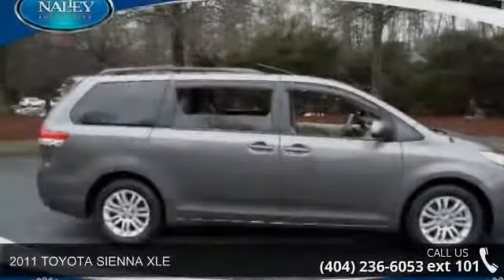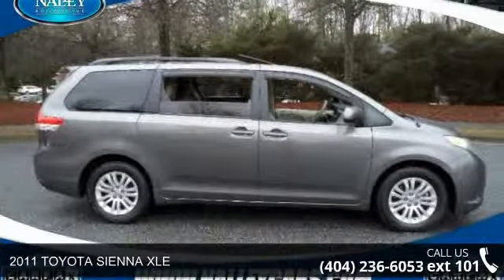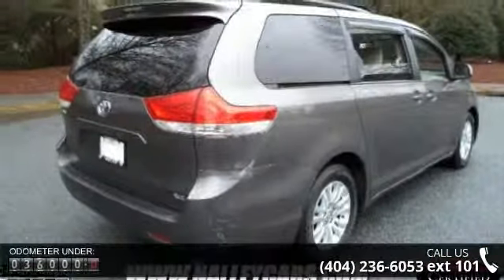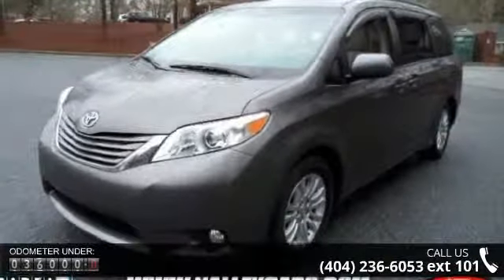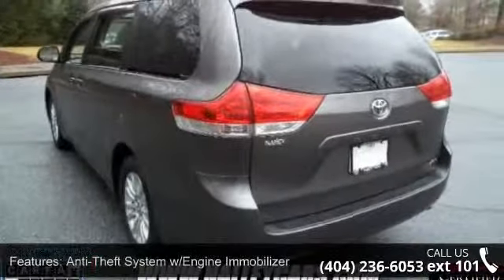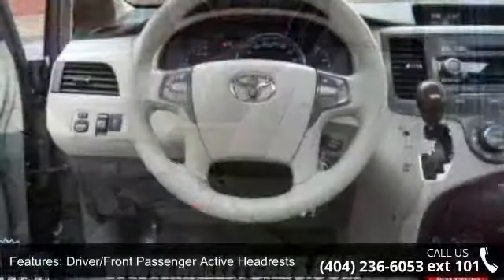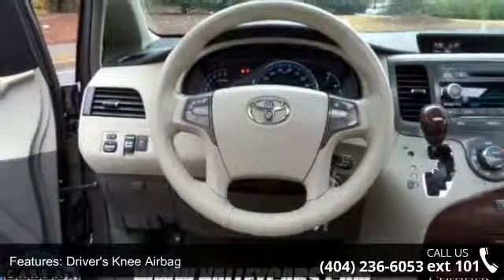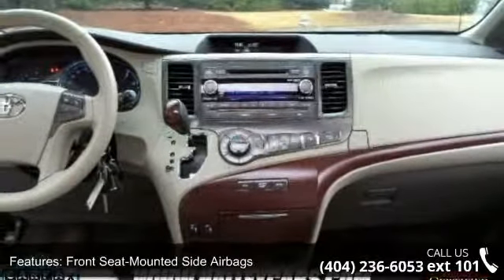2011 TOYOTA SIENNA XLE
Contact Nalley Toyota today for information on dozens of vehicles like this 2011 Toyota Sienna XLE. Rest assured with your purchase of this pre-owned Sienna XLE. Because a CARFAX BuyBack Guarantee is included, you have built-in peace of mind to drive off the lot confidently. Buying a pre-owned vehicle from Nalley Toyota is an easy decision since you've found this One-Owner 2011 Sienna XLE. A well kept One-Owner vehicle lowers your risk and increases confidence in your purchase. This vehicle has surpassed all inspections to achieve Certified Pre-Owned status. Gently driven doesn't even begin to explain how lovingly cared for this ultra-low mileage vehicle has been. More information about the 2011 Toyota Sienna: Toyota's Sienna keeps getting better year to year.